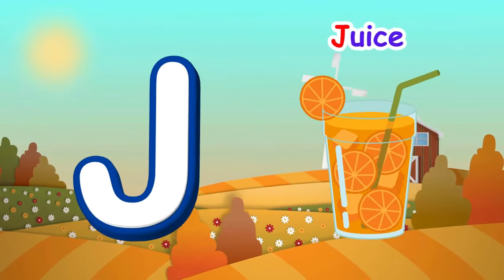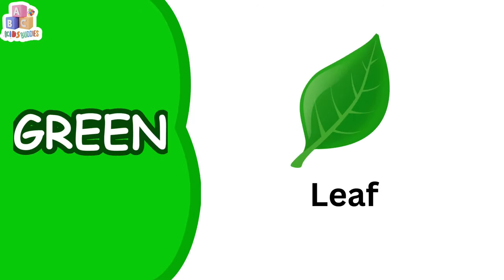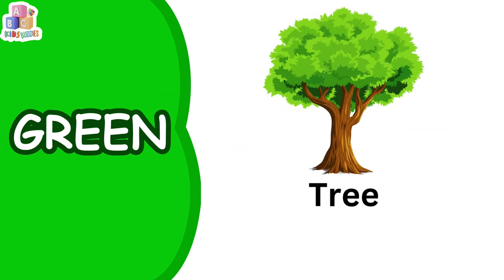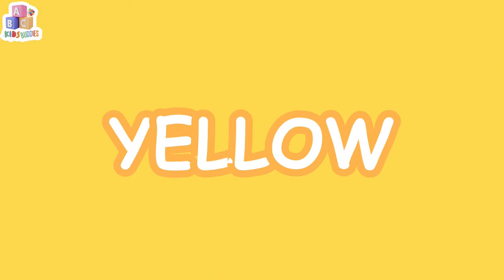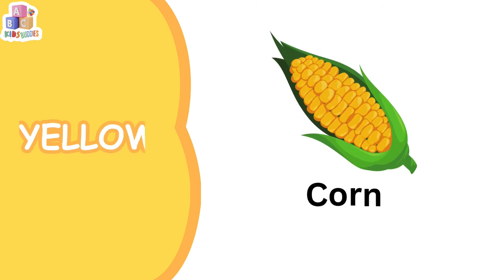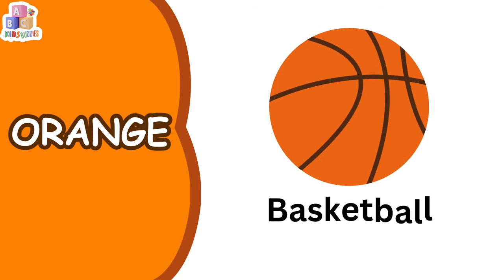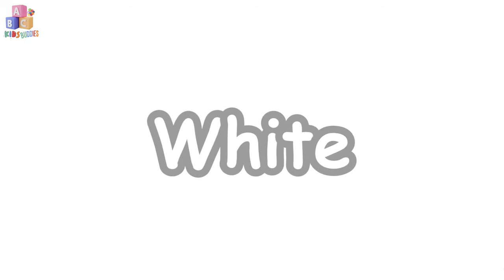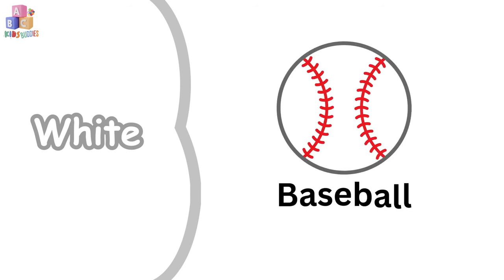ABC song | nursery rhymes | abc phonics song for toddlers | a for apple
ABC kids buddies